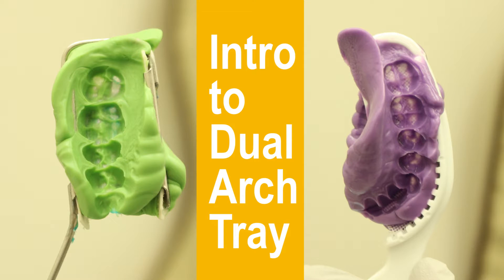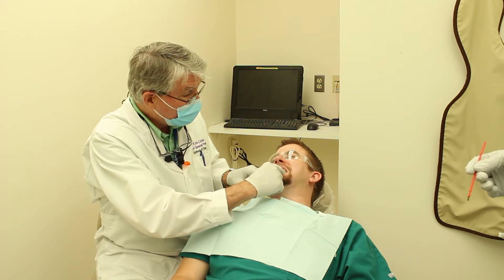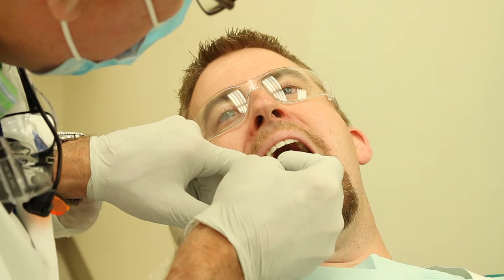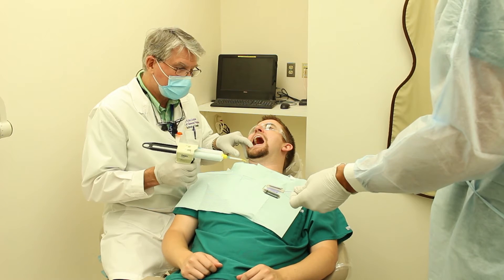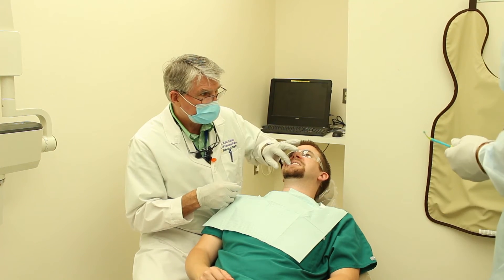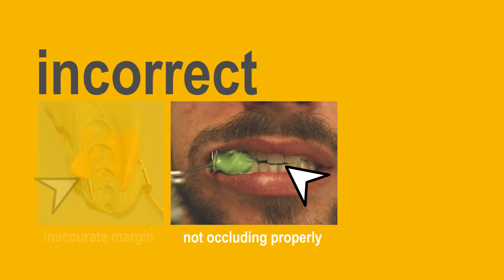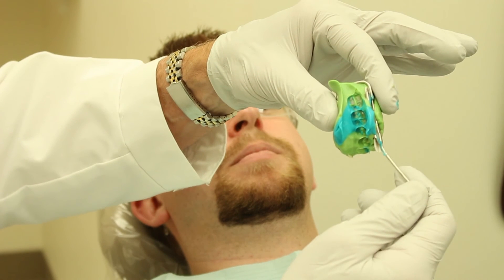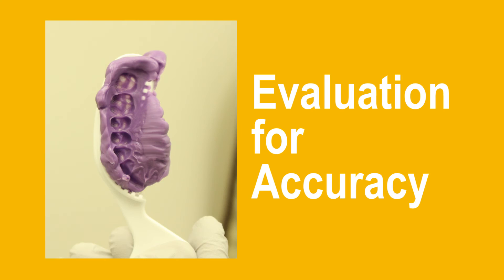VCU Dentistry Lessons: Dual Arch Tray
Kyle Coble, DDS, MPH teaches his students how to use the dual arch tray.